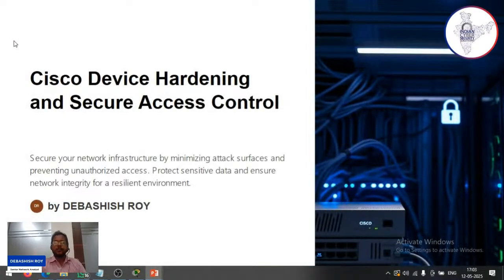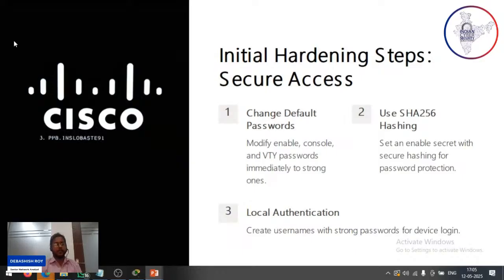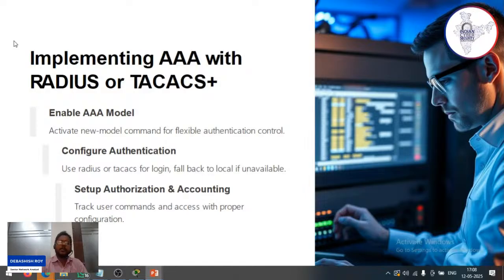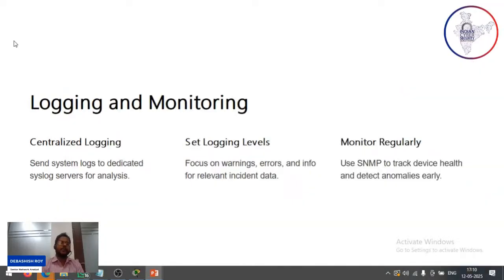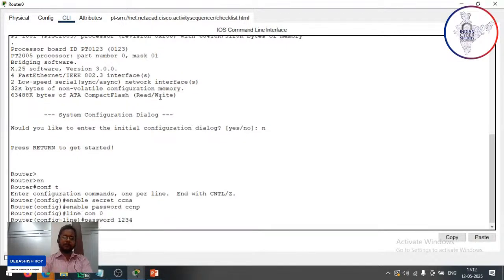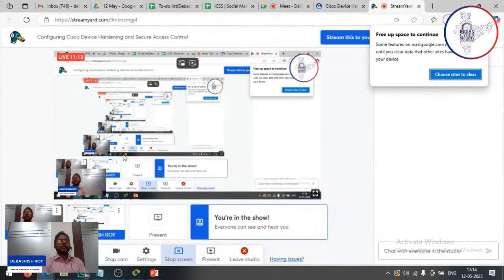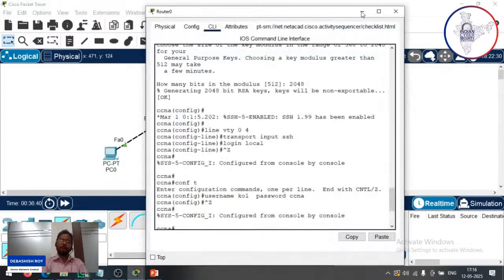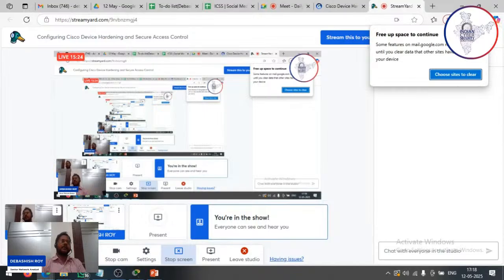Configuring Cisco Device Hardening and Secure Access Control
Learn how to enhance the security of your Cisco devices through proper hardening techniques and secure access control. This includes implementing strong authentication, disabling unused services, applying role-based access, and following best practices to protect network infrastructure from unauthorized access and potential threats.